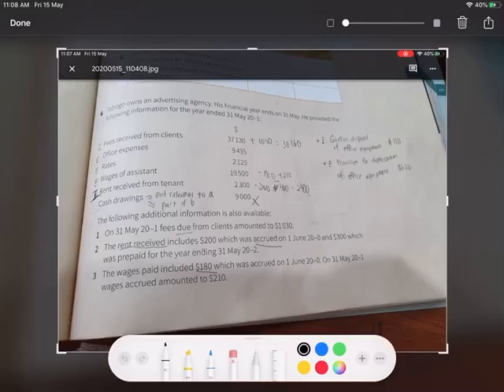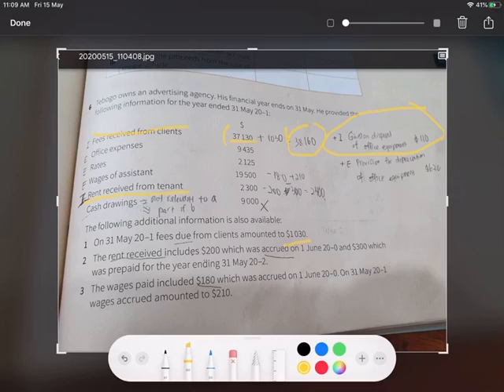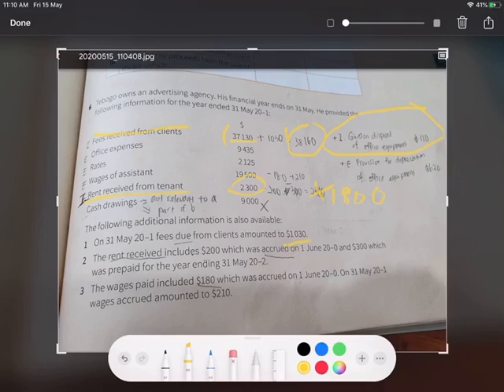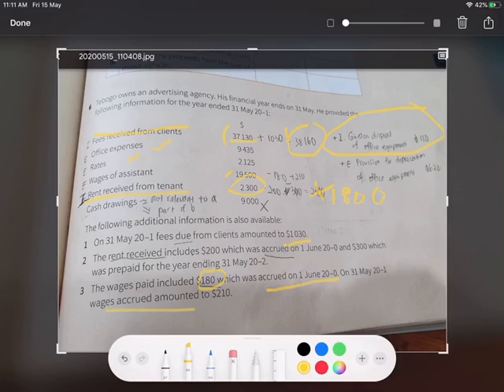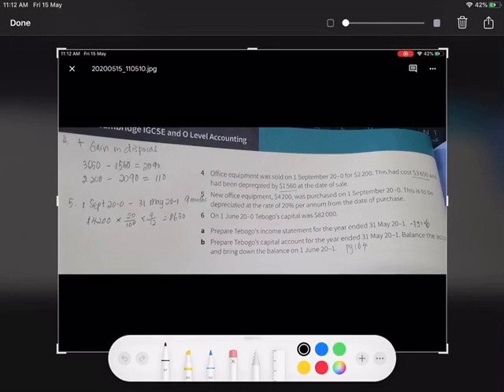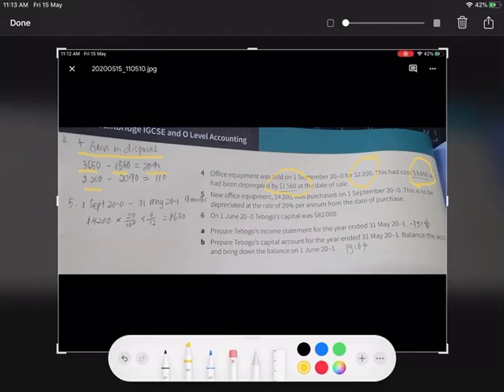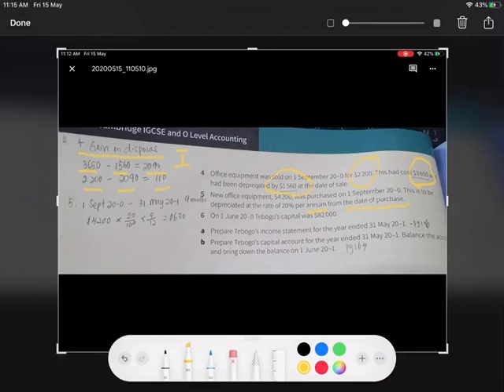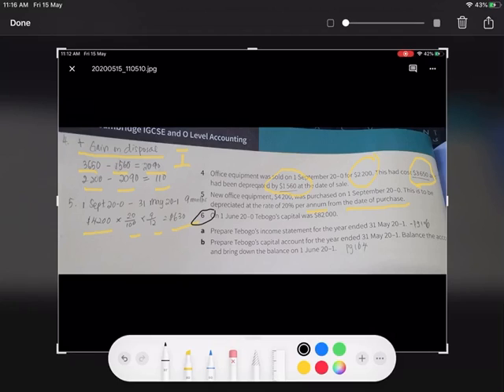IGCSE Accounting Analysis of the Income Statement with adjustments